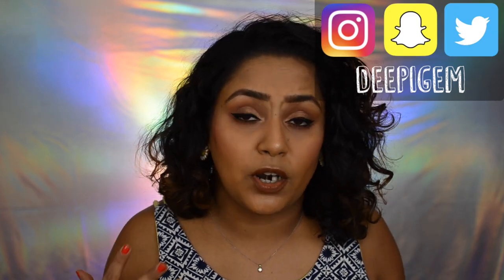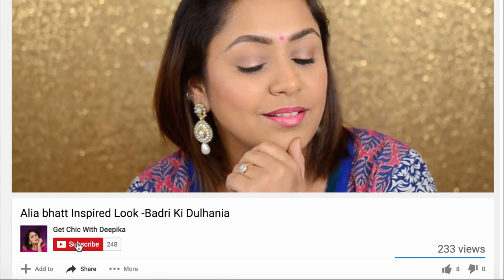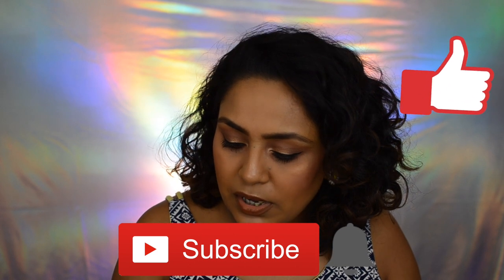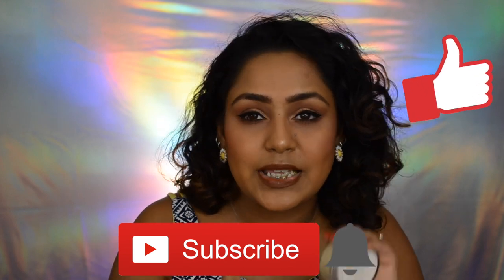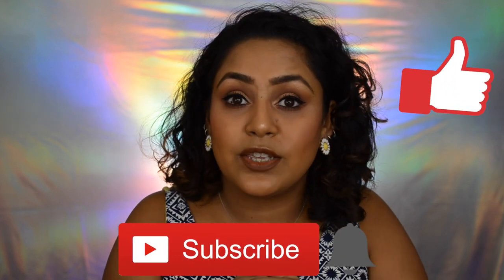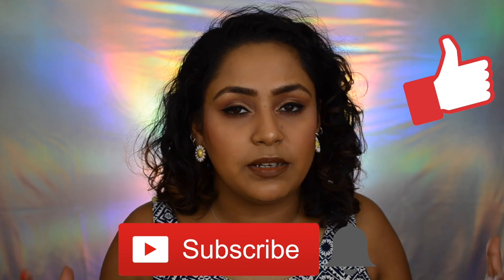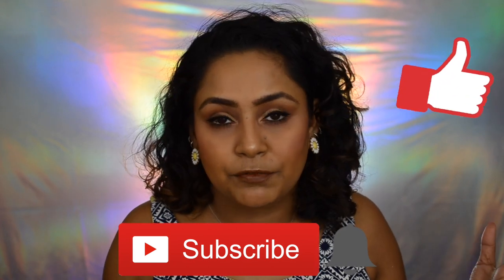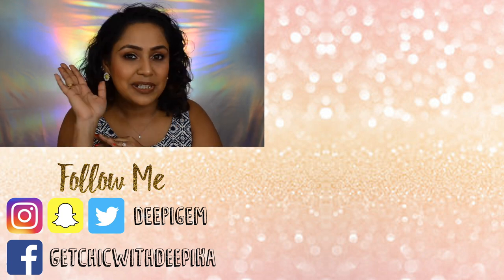HUGE JUICY CHEMISTRY HAUL l INDIAN SKINCARE HAUL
Hi everyone,
I had been to the Juicy chemistry store in Coimbatore and purchased a whole lot of products.I have always been an ardent fan of the Juicy chemistry products.Why not,Right? Its natural , organic and no preservatives.I have been using some of their products for almost 4 years now.

CAMERA GEAR USED:
Studio camera: Nikon D7000
Lens: Nikon AF-S DX Nikkor 35mm
Tripod: Manfrotto Compact Action
LimoStudio Backdrop stand
Umbrella Lighting Kit by LimoStudio
SGC-598 Shotgun Mic
Bidafun Clip on Selfie Ring Light